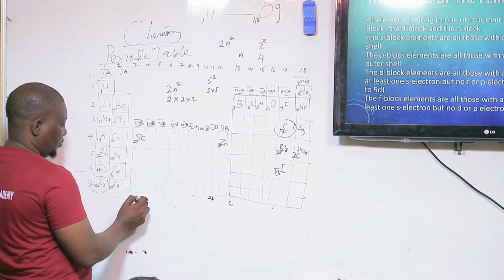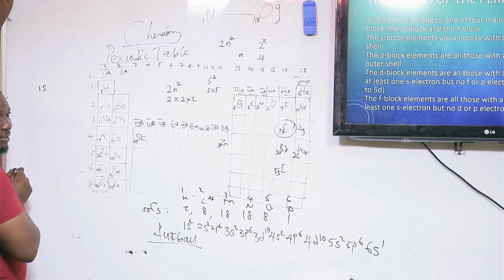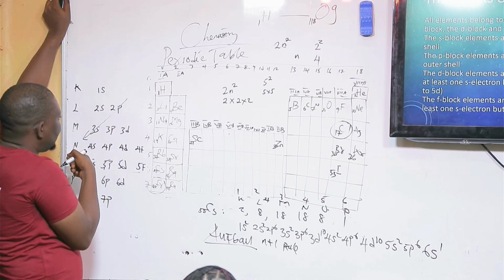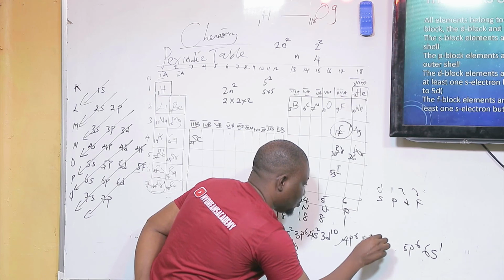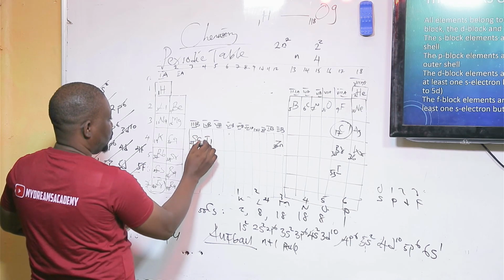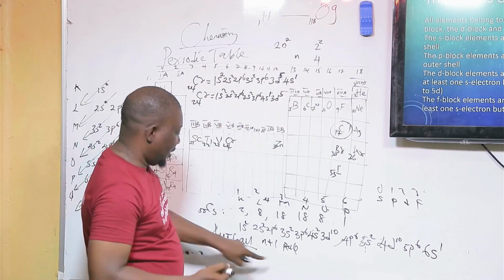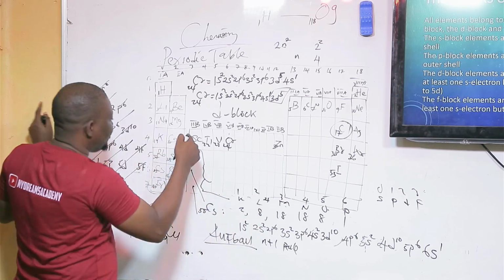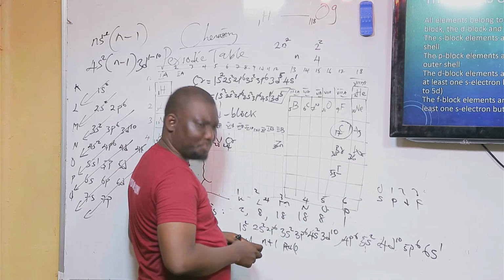Periodic Table Part 5 (Aufbau principle) - Sir P ||MYDREAMSACADEMY